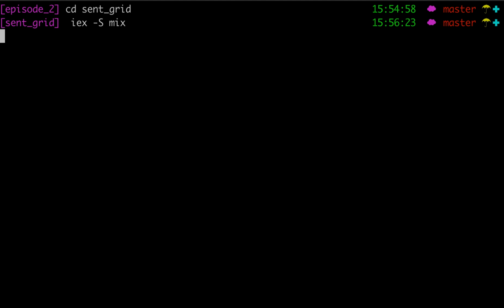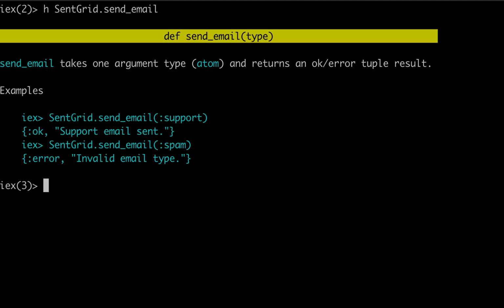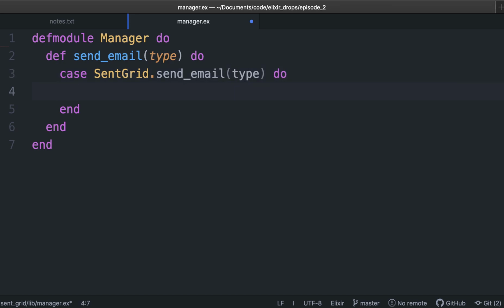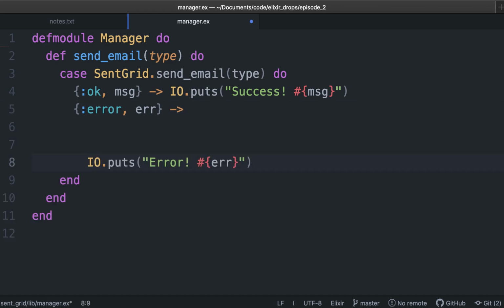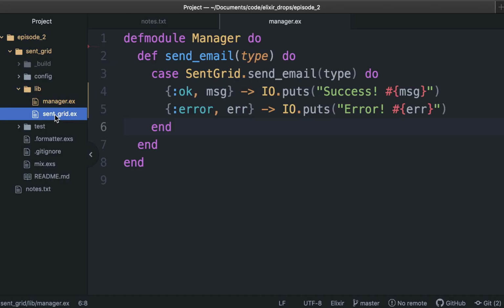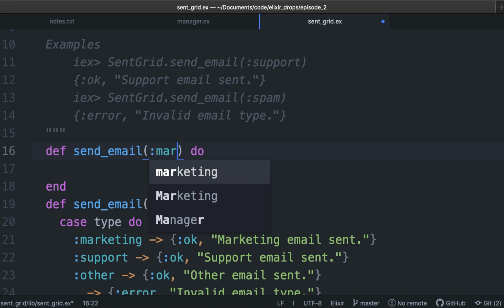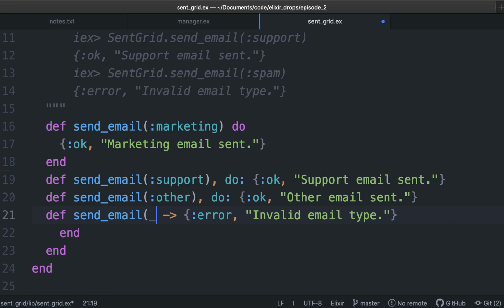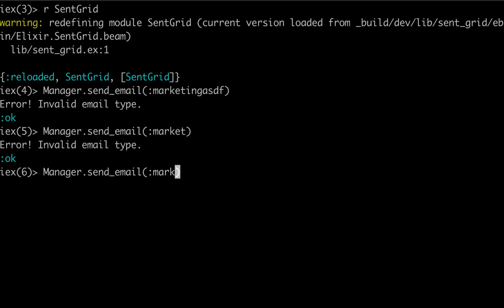Pattern Matching in Elixir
Episode 2 - Learn more about pattern matching in Elixir with the case statement.
We'll cover:
- Module docs
- Case Statement
- Pattern Matching Functions